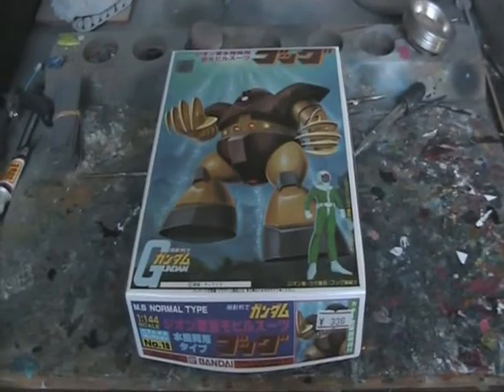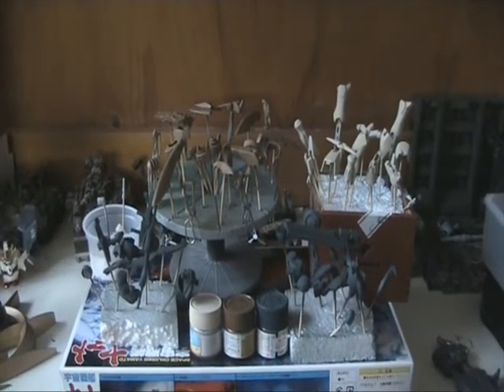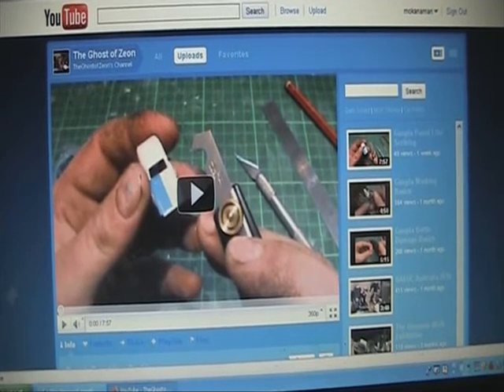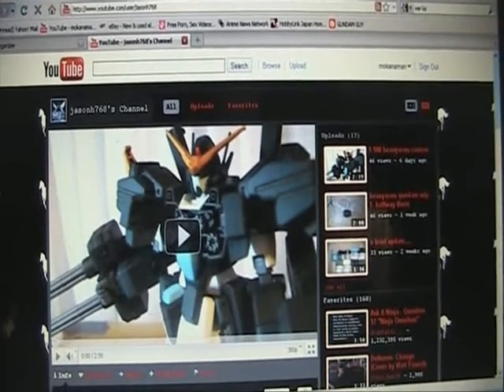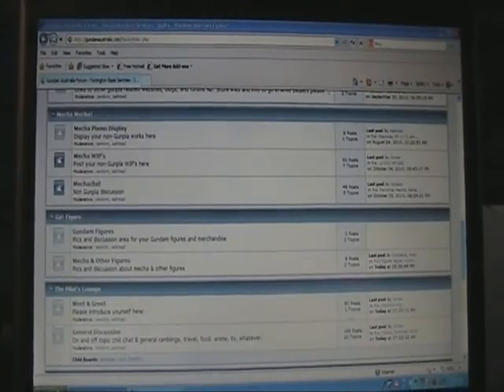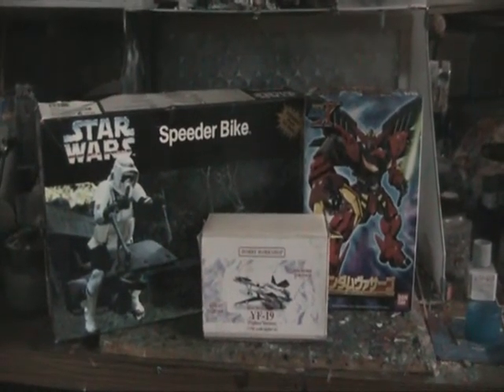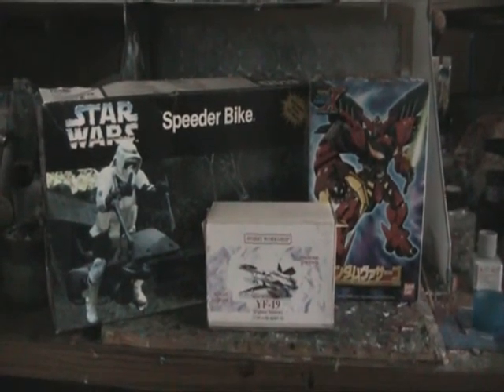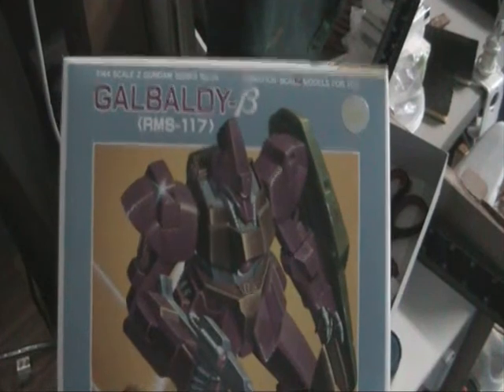Vlog 6: Robots of all nations, Ngee Khiong and more